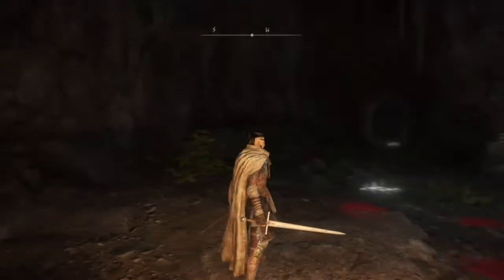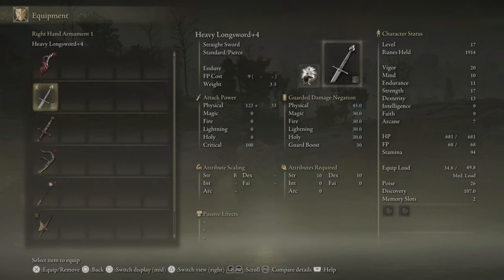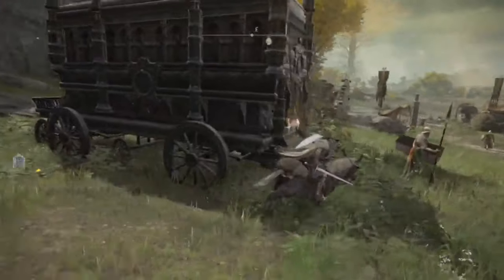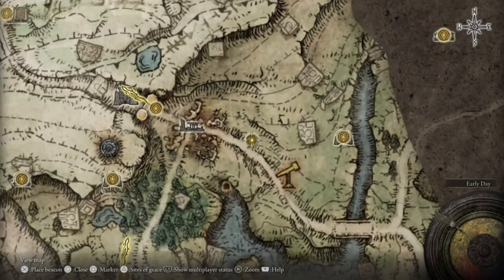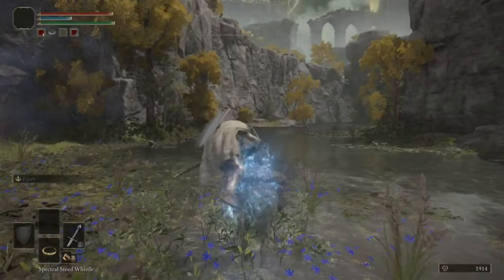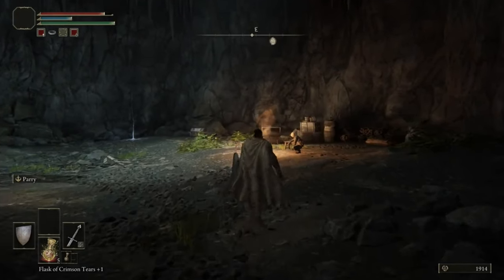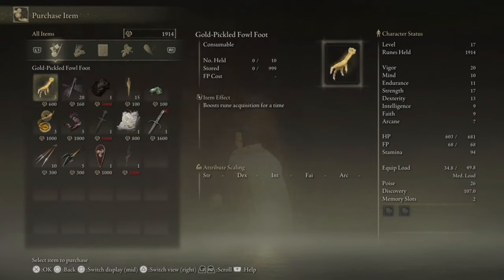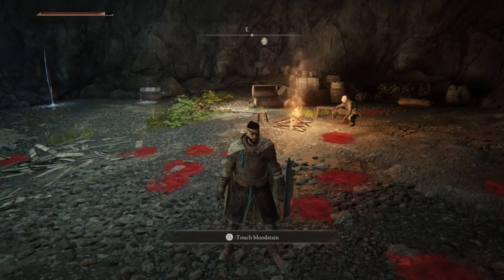How to Cheese Margit the fell omen | Elden Ring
Are You STILL stuck on Margit? DO THIS CHEESE NOW!!! Along the way you can pick up one of the best greatswords for staring out in Elden ring. Along with some weapons to help you get the smithing bells easier in Elden ring from the crystal bosses and the next boss godrick the golden

This can also help you clear the path to get some summons such as the Elden ring mimic summon, kill some golden scarab, and get on the path to church of inhibition.